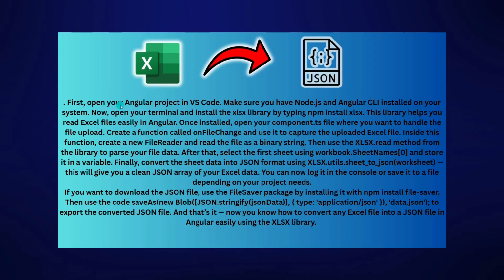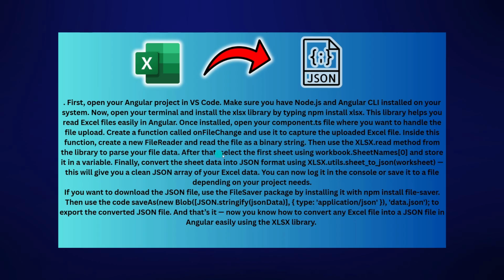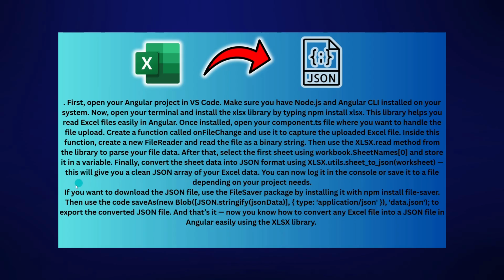How To Convert Excel File To JSON In Angular (Quick And Easy)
In this video, I’ll show you how to convert an Excel file (.xlsx or .xls) into JSON format in Angular — step by step and super easy to follow. Whether you’re building a data dashboard, form system, or an API integration, converting Excel to JSON is one of the most useful skills in Angular projects.

We’ll go through how to install the required libraries like XLSX, read Excel files using file input, and transform the data into JSON format that you can use anywhere in your app. I’ll also explain how to display or export that JSON and handle any common errors during conversion.

By the end of this video, you’ll clearly understand how to upload, read, and convert Excel files to JSON in Angular — perfect for beginners and developers looking to simplify data handling.